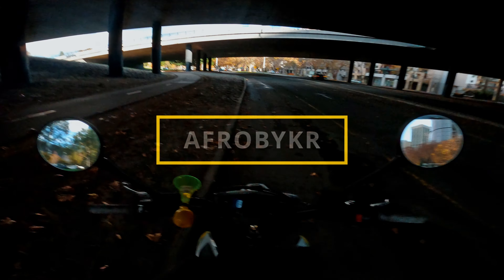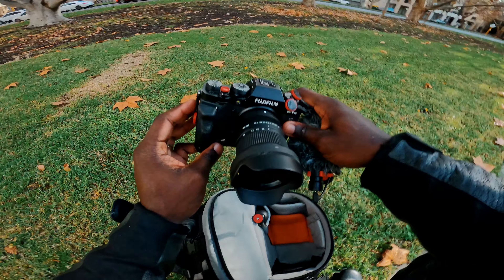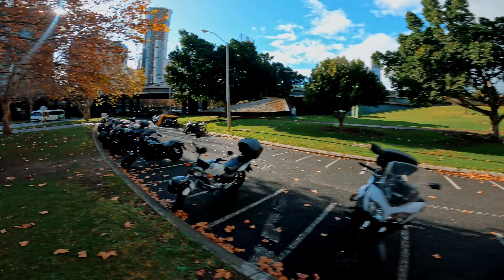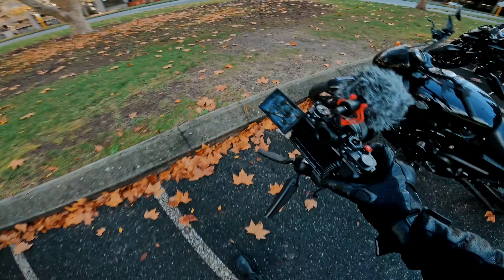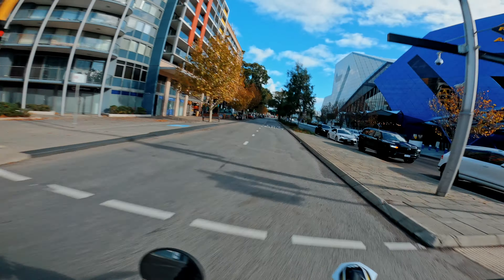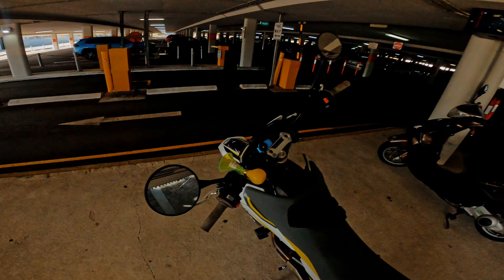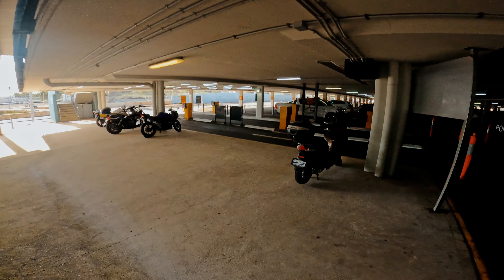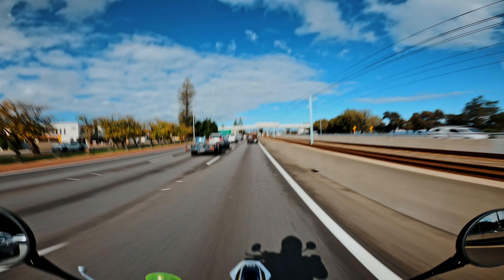BTS | How I Shoot My Videos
Here is the link to a free MBTI 16 Personalities Test
I recommend that you don't take is as the ultimate definitive description of you as a person but only as a guide to understanding more about yourself and how you interact with the world around you.